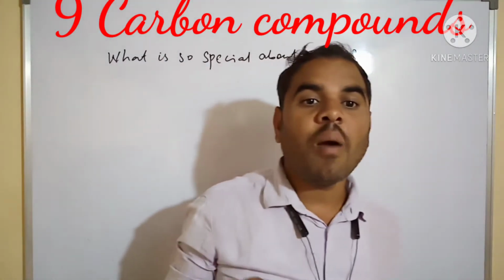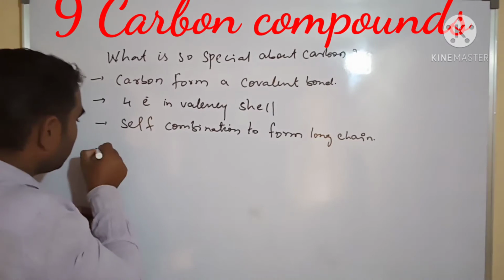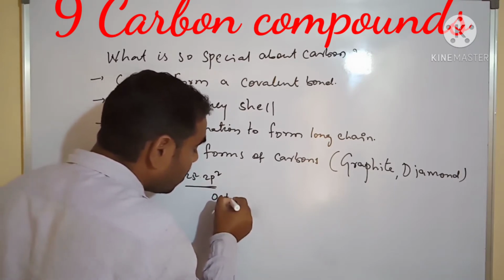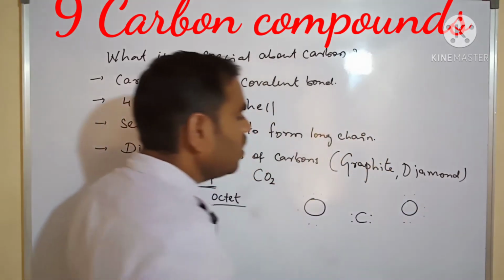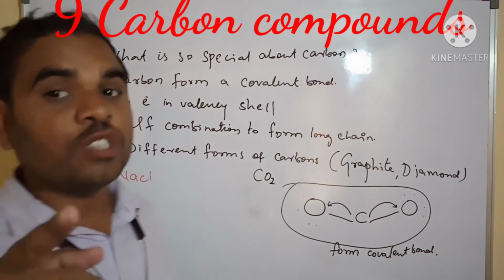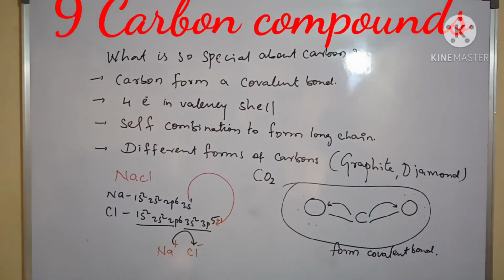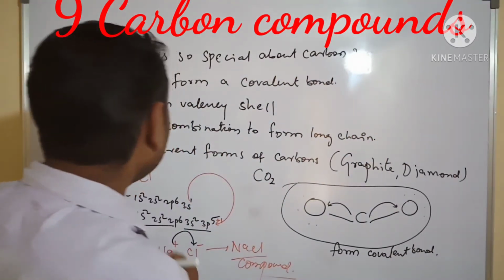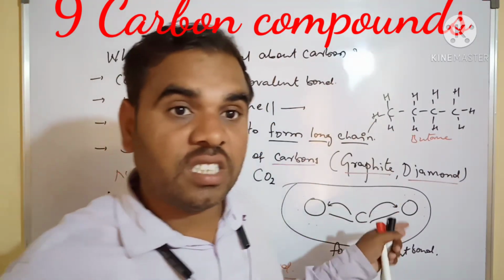9 Carbon compounds class 10 part 2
Why is so special about carbon?